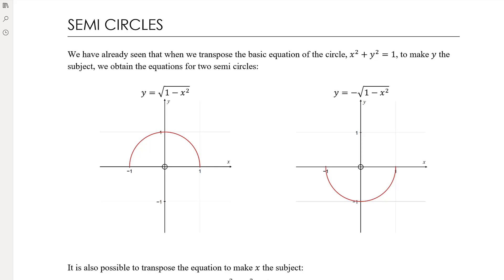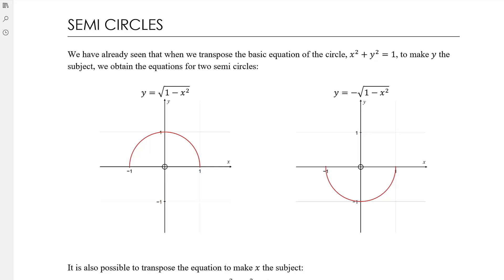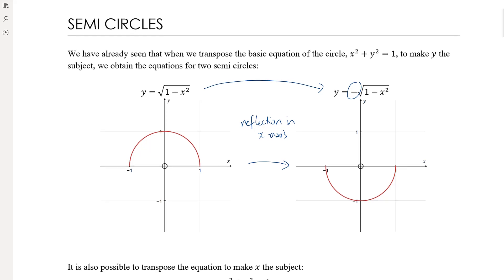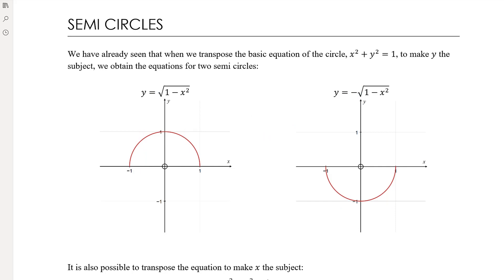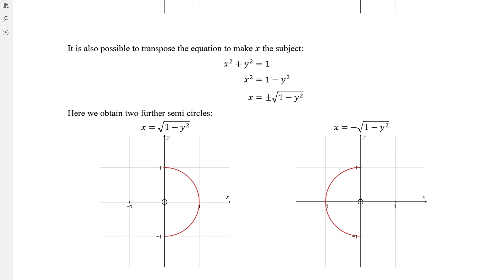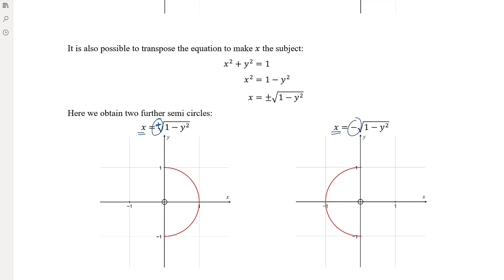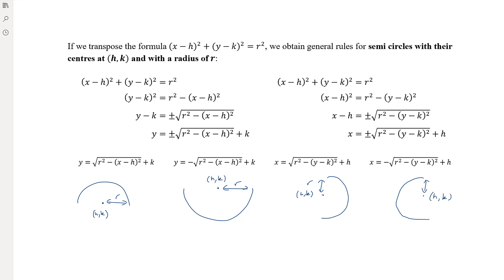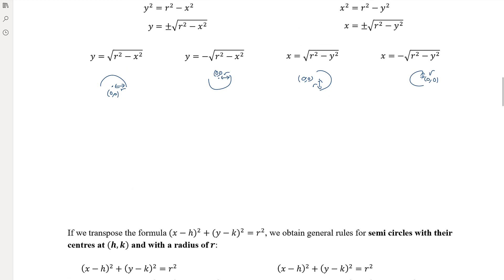Graphs of semi-circles | Unit 1 and 2 VCE Maths Methods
My Year 11 VCE Mathematical Methods class are working on a unit titled Gallery of Graphs. This video follows directly on from the video on graphs of circles and looks at graphs of sei- circles.

We use the Cambridge Senior Maths textbook for Unit 1 and 2 Mathematical Methods and the TI Nspire CAS CX / CXII calculator.